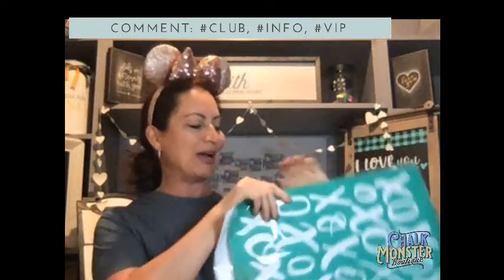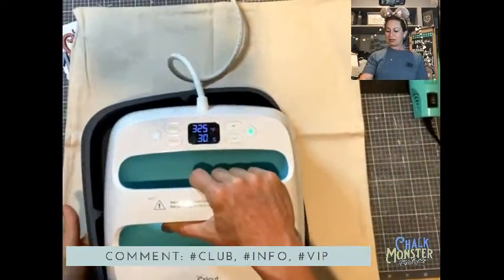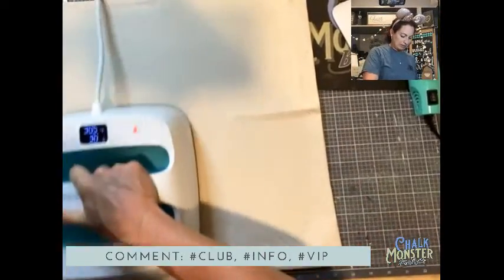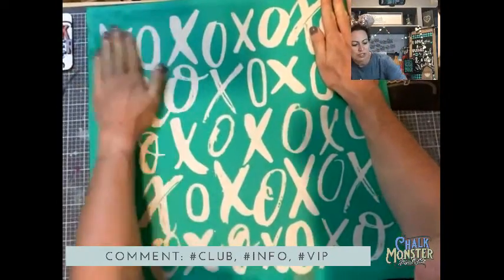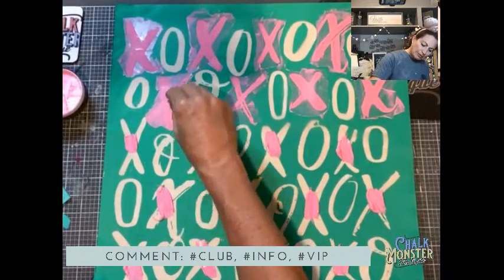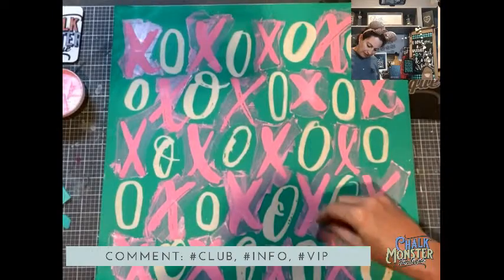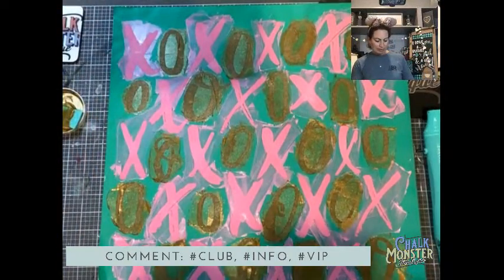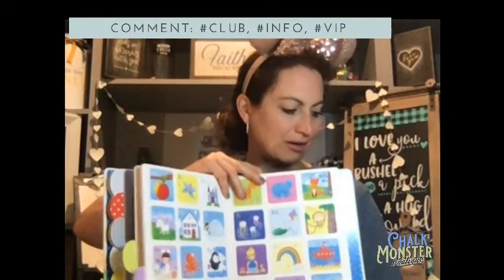Chalk Couture! Nursery Pillow with Mondern XO and Ink. Learn how to DIY Home Decor!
Are you ready to get some great deals on Chalk Couture products and special bundle pricing?  The prices are too good to post here so quick, join my VIP Chalk Monster Boutique group:

Want to know MORE about becoming a Chalk Couture designer and what it's like to make money doing what you love?  Request to Join my opportunity group and watch a quick video in a non-pressure environment

ALREADY know you want to join?  I can't wait to walk this journey with you!!